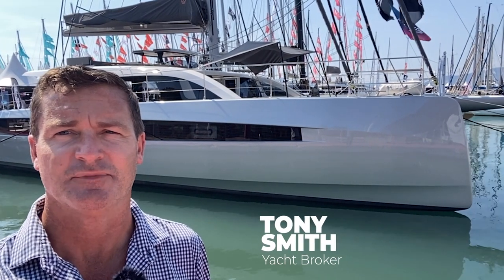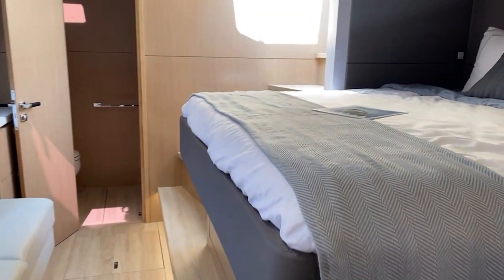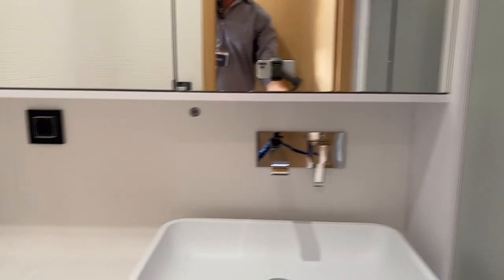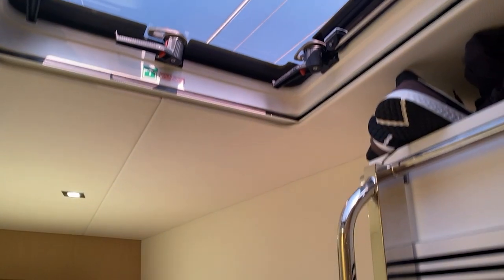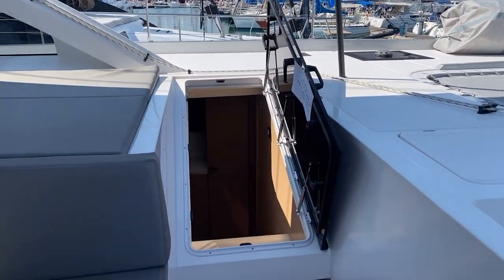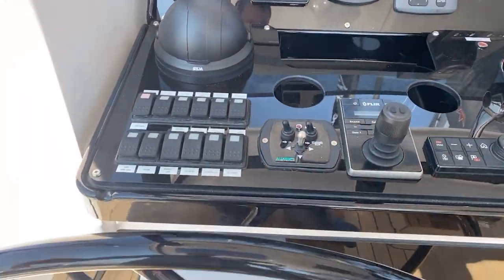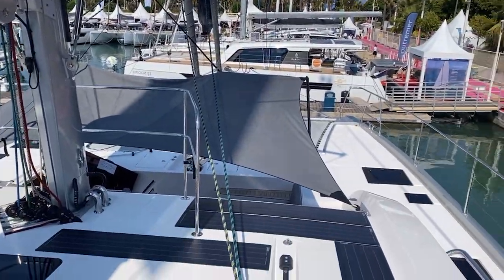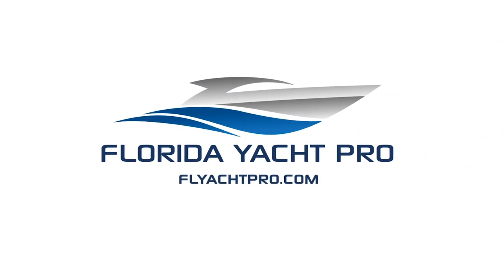2022 Privilege 580 - NEW Catamaran Walkthrough @ 2021 Cannes Yacht Festival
The new Privilège Signature 580 ⚡️ Tour at the 2021 Cannes Yacht Festival  🥂 She is available with a forward lounge that can be accessed from both the salon and the owner’s suite 🙌🏼  The helm position provides greater visibility and direct communication to the cockpit and the upper fly deck 🌊